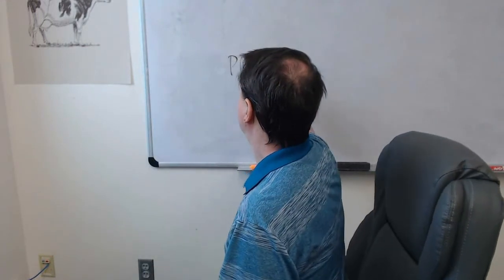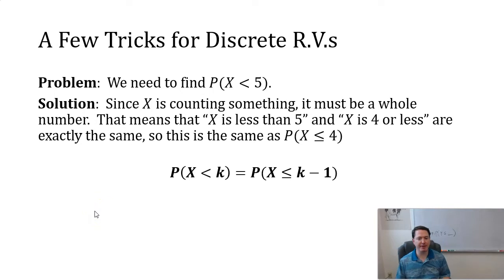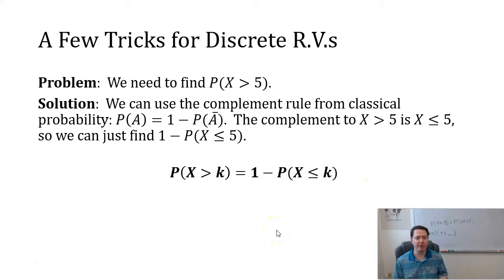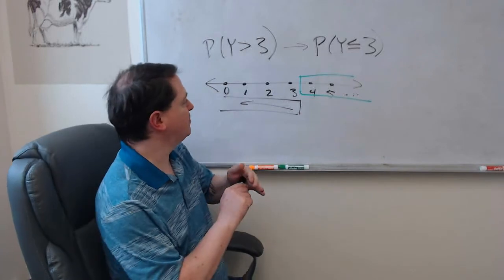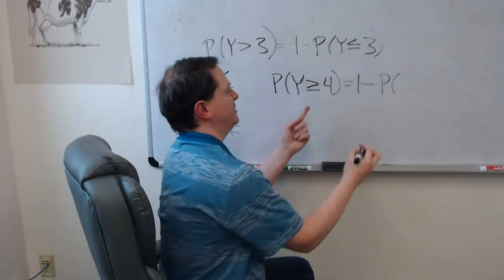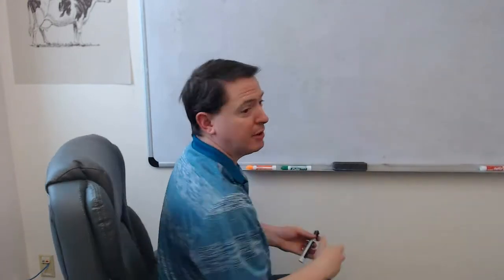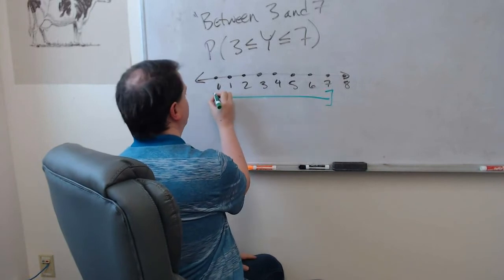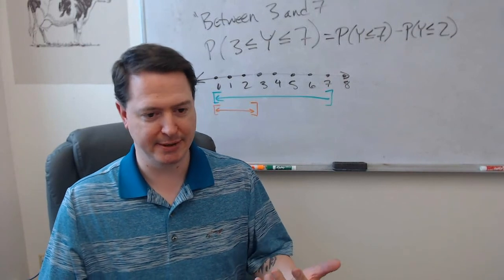Unit 5 Using PMFs and CDFs in Software